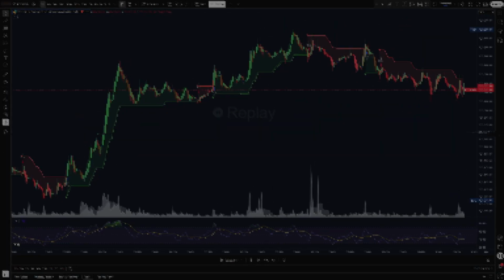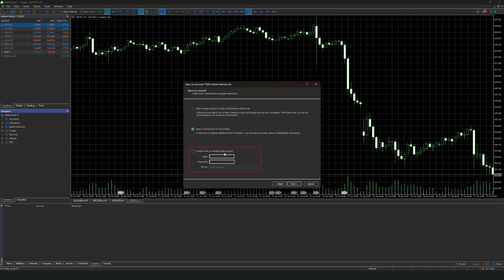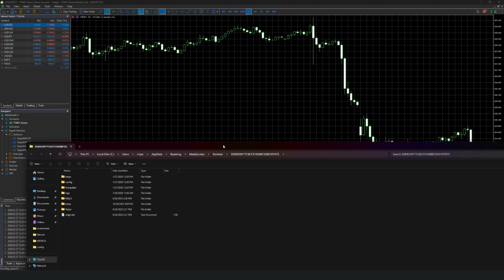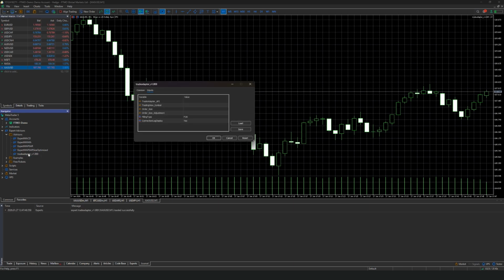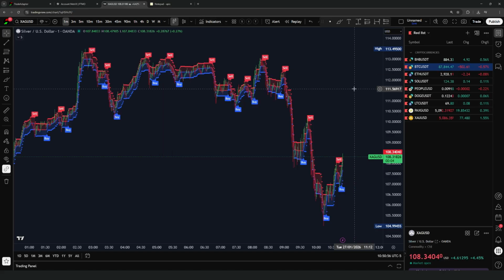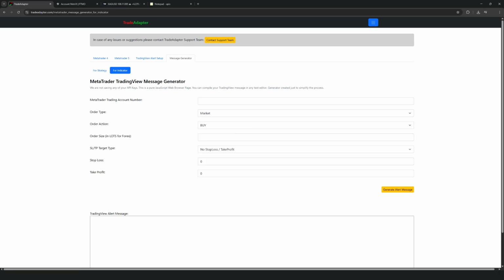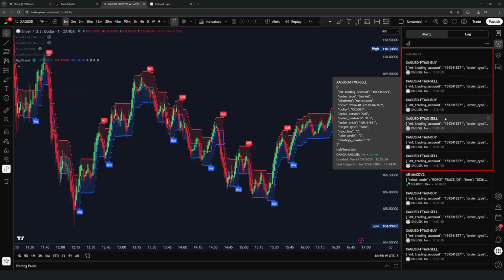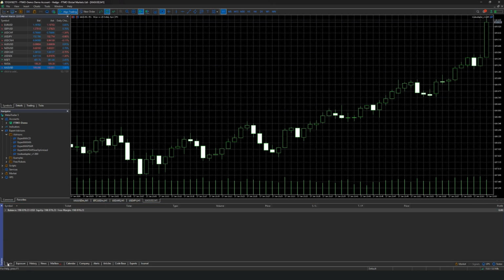AUTOMATIC WORKFLOW: TradingView to FTMO with MT5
Learn how to connect TradingView with MT5 and FTMO to automate your trades using TradeAdapter. This step-by-step guide covers the entire workflow: creating your FTMO demo account, logging into MT5, installing the TradeAdapter EA, generating TradingView alerts, and executing automated orders in real time.

⚙️ In this video, you’ll learn:
✅ Create FTMO demo account
✅ Link FTMO demo account to MT5
✅ Setup TradeAdapter EA into MT5
✅ Create TradingView alerts
✅ How to automate trade execution step by step

💡 Why This Tutorial Is Powerful:
🔥 No coding required
📊 Real trading execution on FTMO Demo Account
🔗 Full TradingView → TradeAdapter → MT5 automation
🌐 Works with FTMO and any MT5-supported market

📈 Timestamps:
00:00 – Introduction
00:12 – Create Bybit TradFi Account
00:28 – Connect Bybit TradFi to MT5
00:55 – Setup TradeAdapter EA
02:30 – Indicator Setup
04:30 – Automated Trade Execution